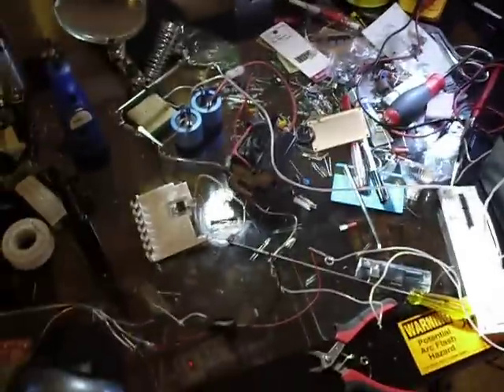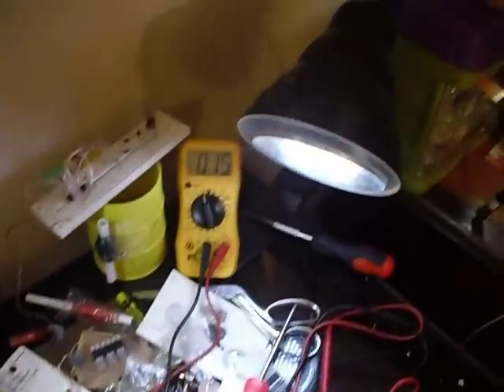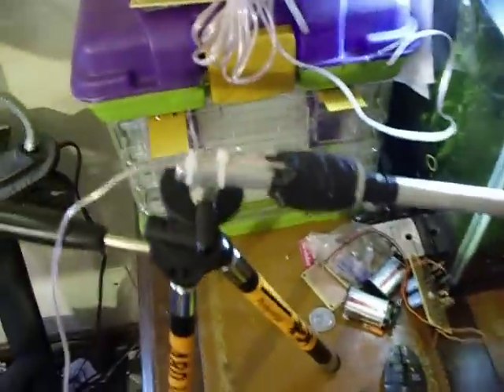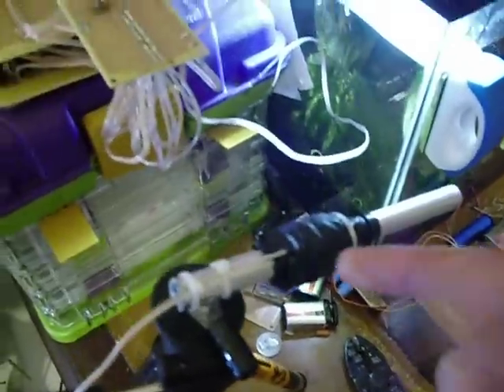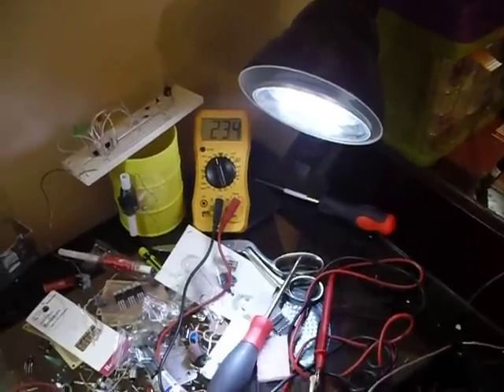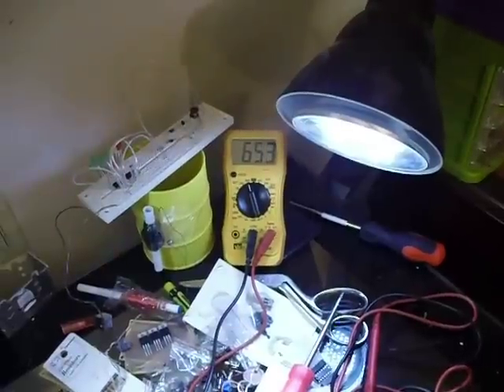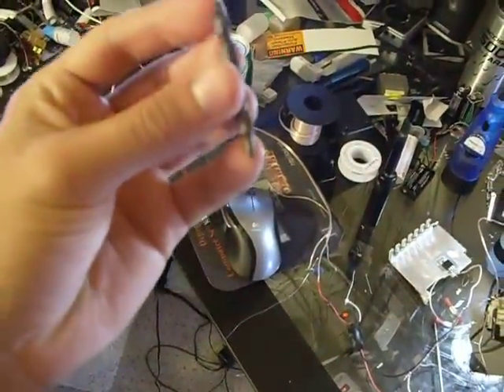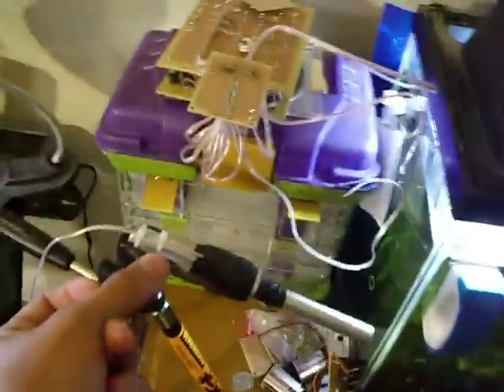560uF 760 volt 22 gauge single coil gun 89.6 Joules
560uF 760 volt 22 gauge single coil gun
2 caps 400v 560uf each in series.  charging with a flyback transformer.  pulsed through a 22 gauge wire with a screw bit as the projectile.   coil is 1.2 inches long and 1 cm thick.  about 400 turns.    and enough punch th HURT!